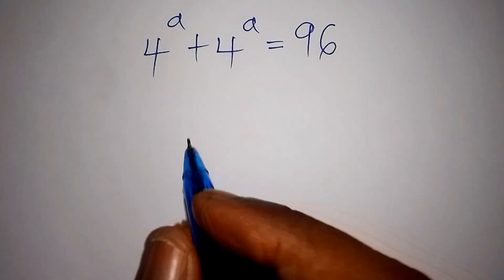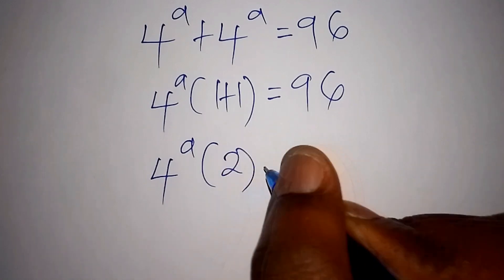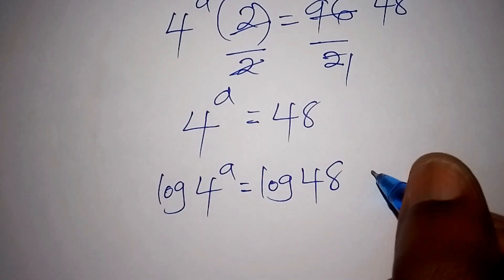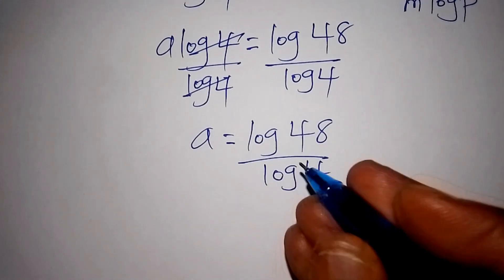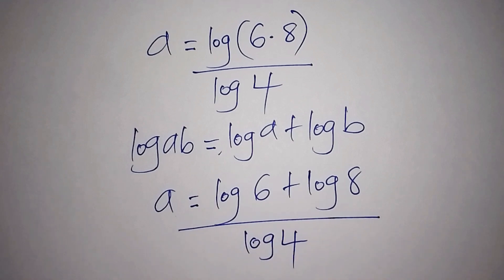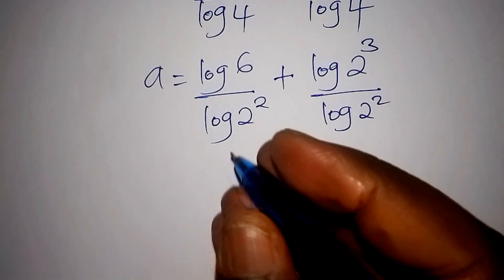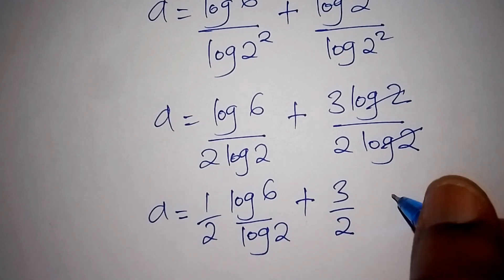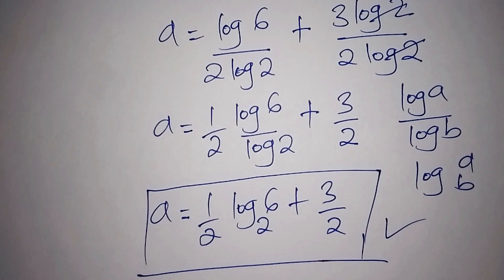4ᵃ + 4ᵃ = 96… 99% Get It Wrong. Will You?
Can you solve this puzzle?
The equation 4ᵃ + 4ᵃ = 96 looks easy… but most people get it wrong!
Try solving it before watching the explanation. It's a fun brain teaser that tests how you think about exponents.

✅ In this video, I’ll walk you through the steps, explain common mistakes, and show you the correct answer in a simple way. Perfect for students, math lovers, or anyone who enjoys a good challenge.

👉 Leave your answer in the comments before you watch the solution!